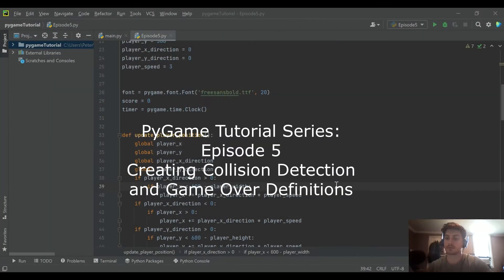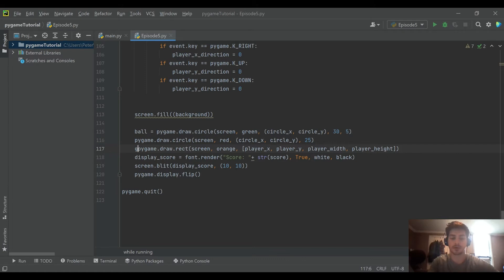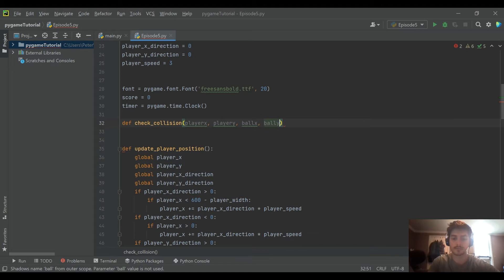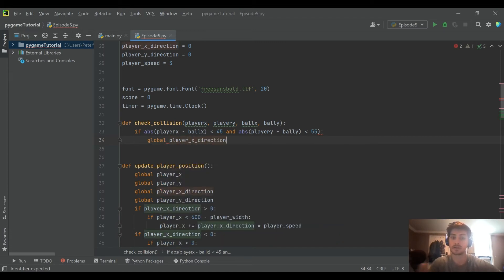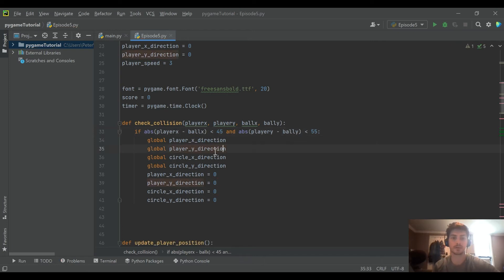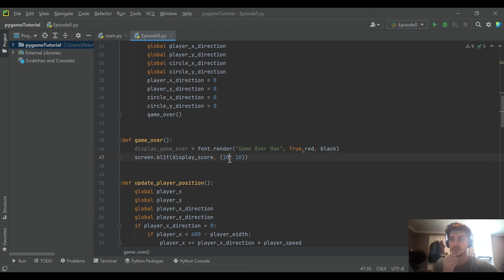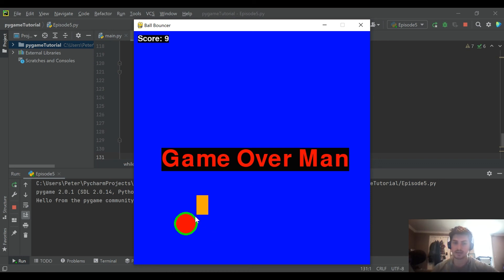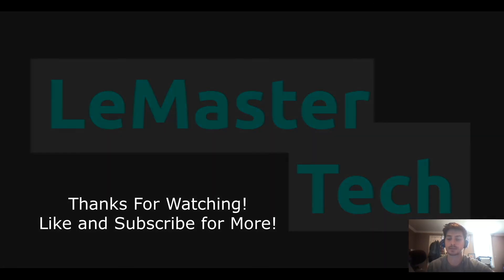Python Pygame Tutorial - Episode 5! Creating Collision Detection and 'Game Over' Ending Conditions!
Learn to develop video games using python and pygame!! This is episode 5 in an intro to Pygame series from LeMaster Tech. This episode covers creating collision detection between the ball. object to be avoided, and the player's controlled character!